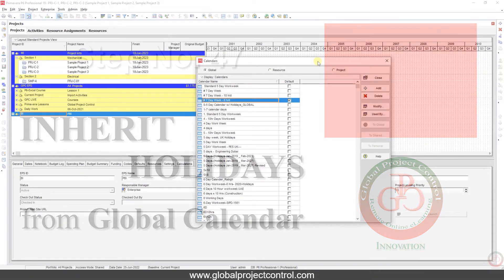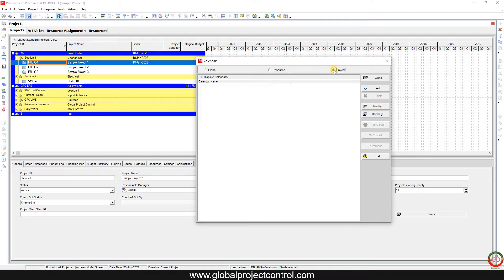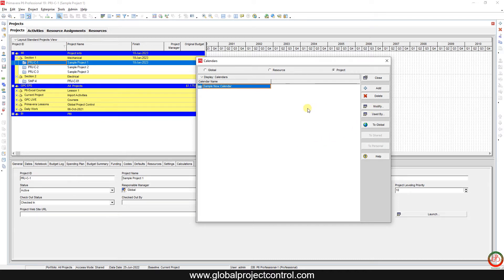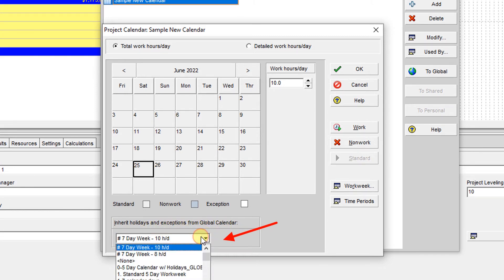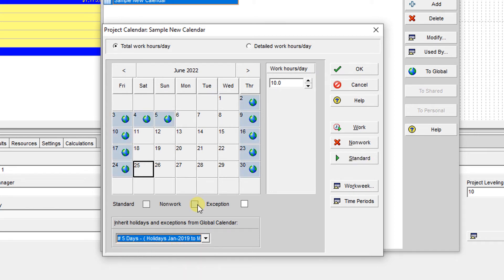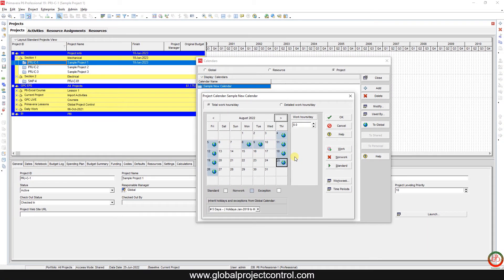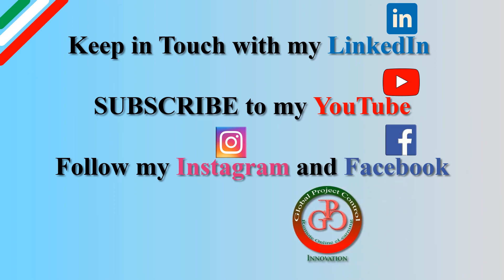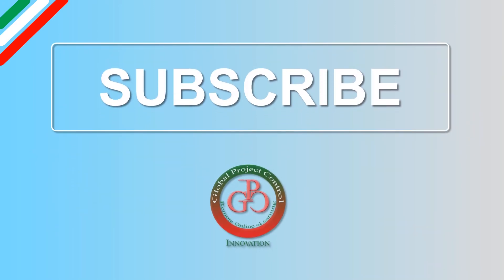🔴 How to inherit holidays and exceptions from the Global Calendar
In this video, I want to show you how to inherit holidays from the global calendar. so you don't need to set up the holidays for each NEW calendar!
Let us watch the video step by step to get more information.

This Update Progress Workshop provides you a deep level of Primavera P6 software, mixed with excel, and spreadsheet functionality, I suggest you check it out!